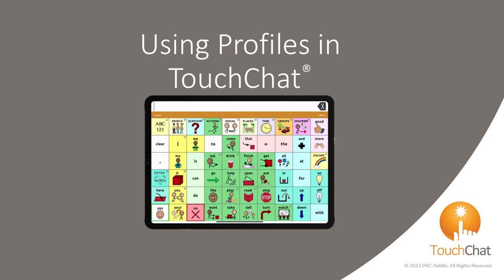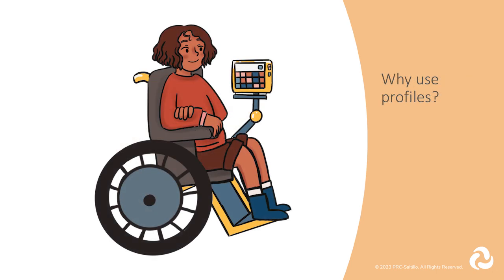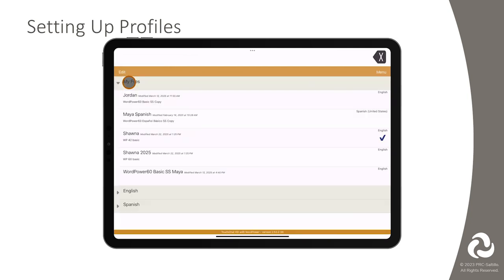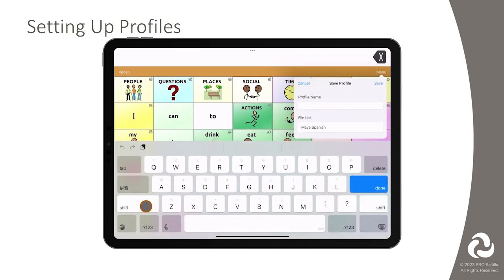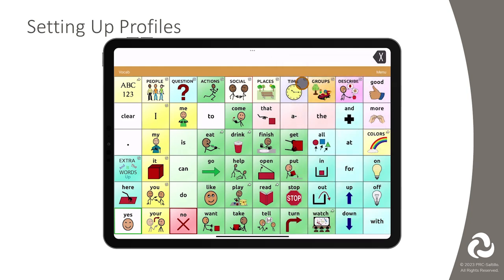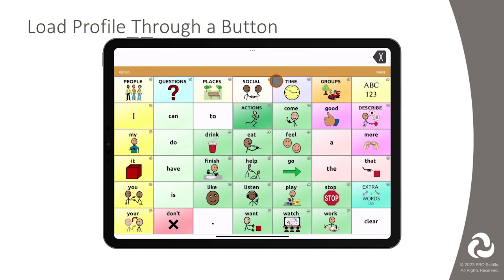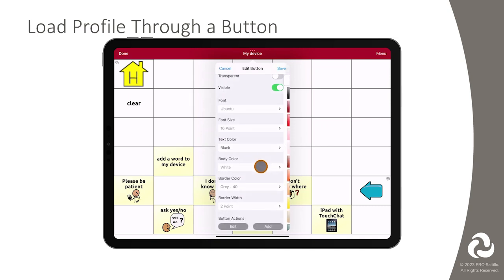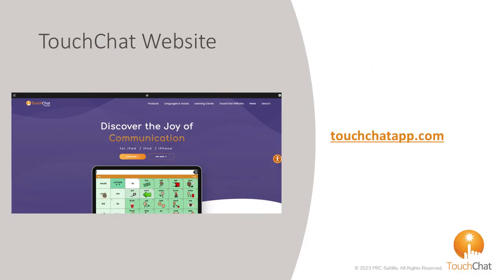Using Profles in TouchChat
Profiles are a snapshot of all settings in a vocabulary file that are saved together. They can be used to connect two or more vocabulary files in TouchChat through a button action or loading the profile through the Menu. This can be useful for an evaluator who has multiple students/clients' vocabulary files on their iPad or connecting bilingual vocabulary files.

Learn how to save a profile, load a profile through the Menu, or load a profile through a button action in the vocabulary file.